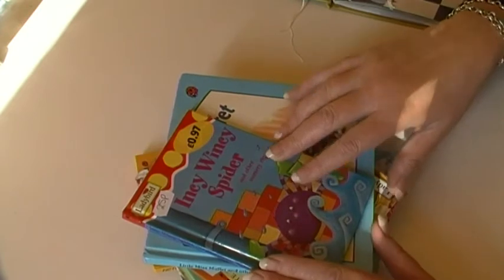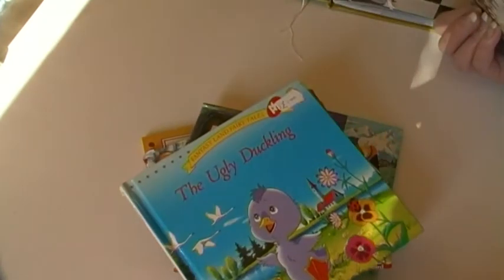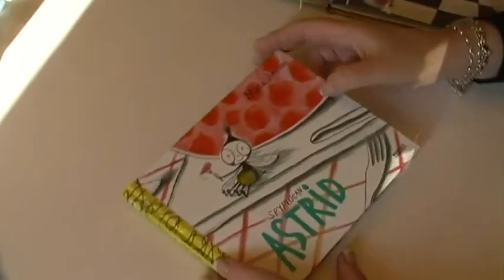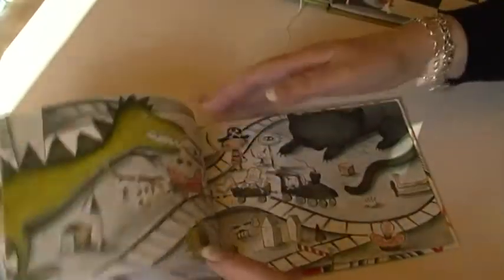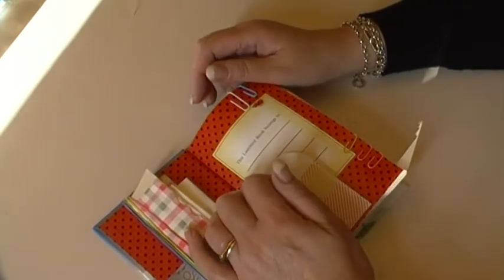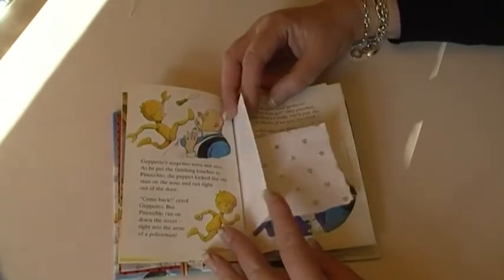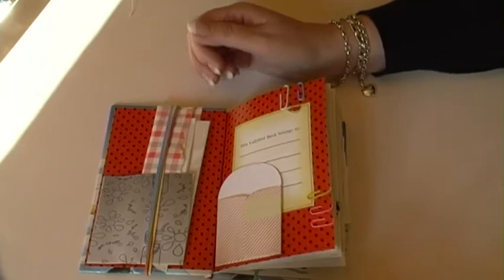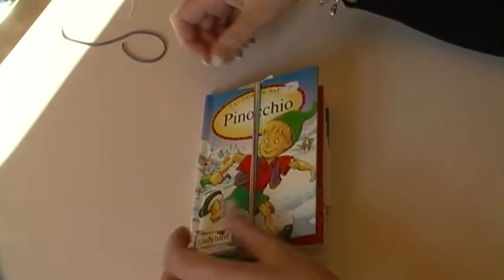my holiday ledger